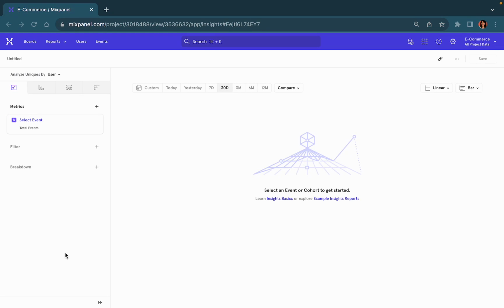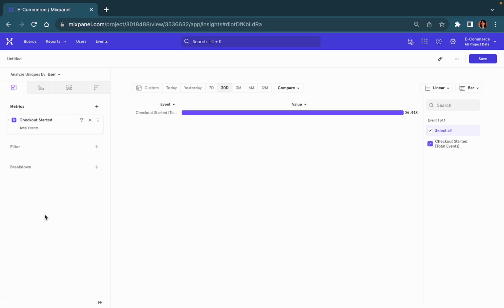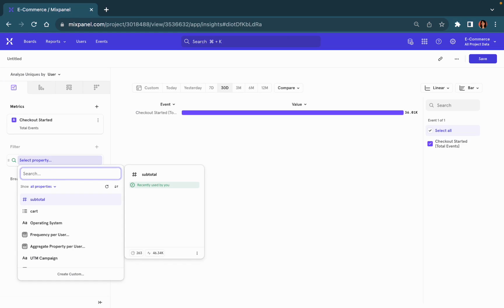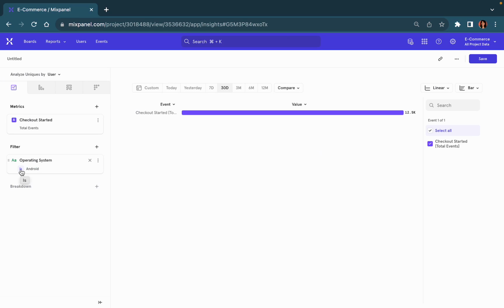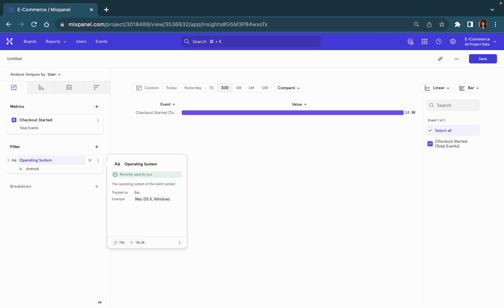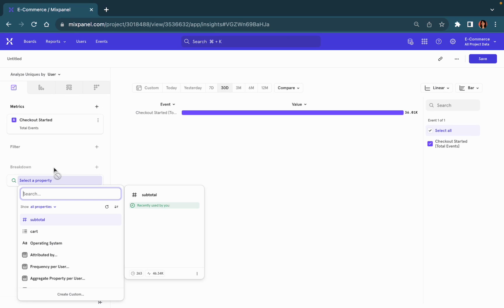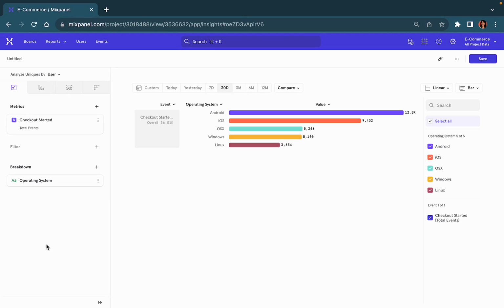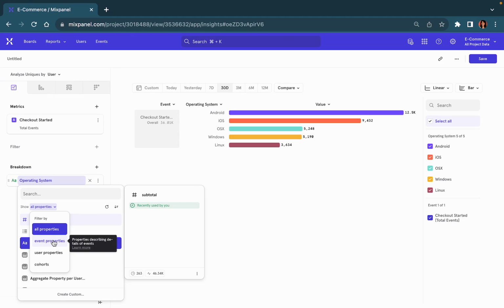Learn to Use Mixpanel: Insights Filters and Breakdowns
In this video, we walk through how you can use filters and breakdowns in your Insights report to hone in on specific details.